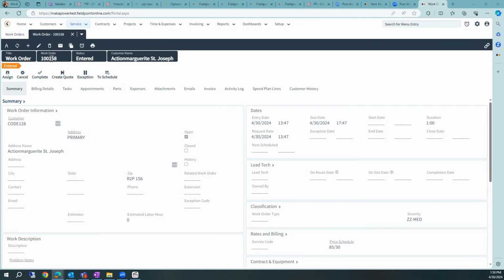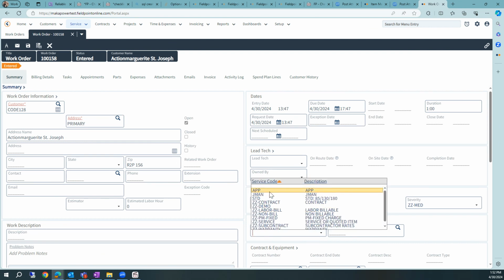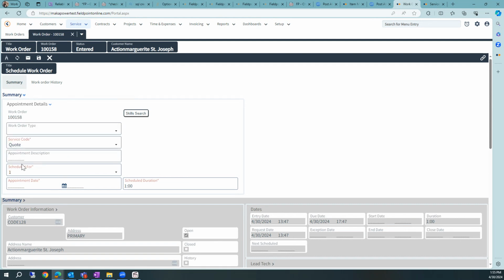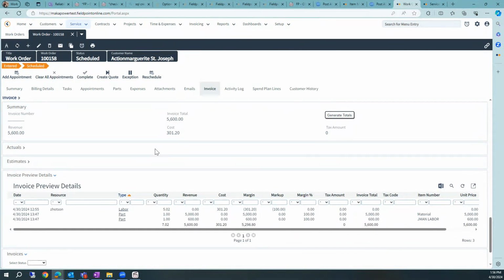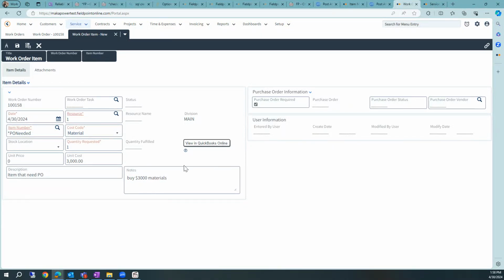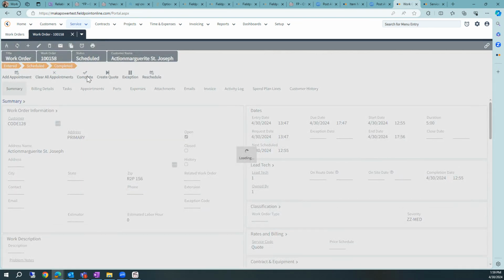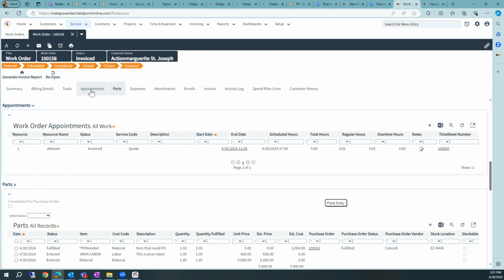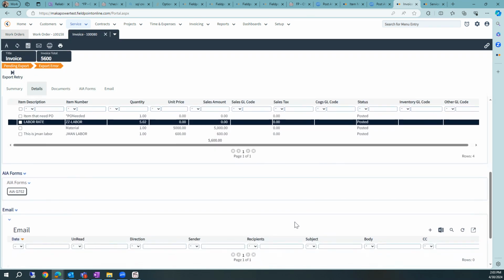Fieldpoint: From Quote to WO - revenue and cost